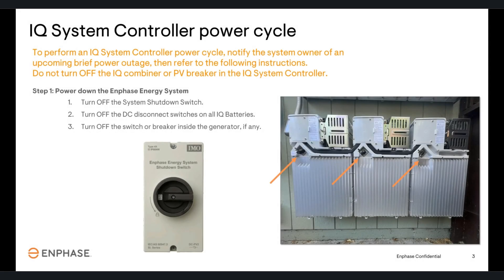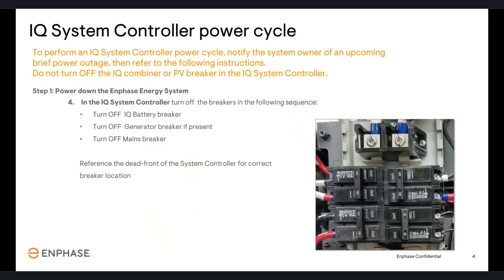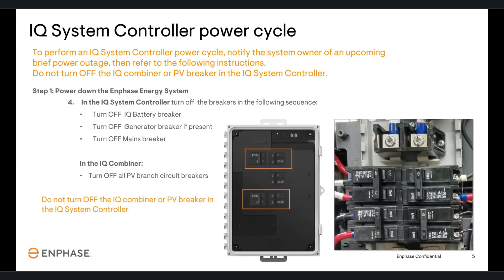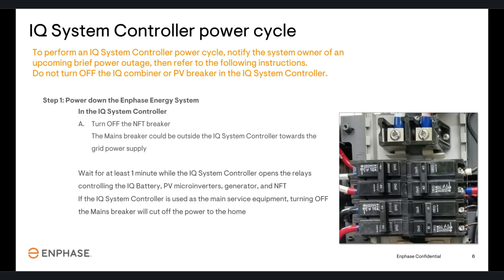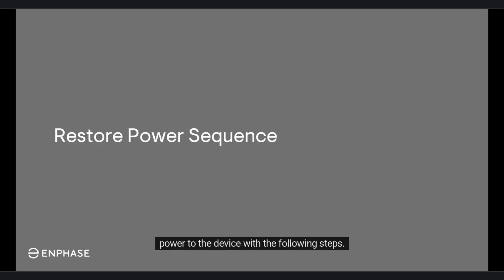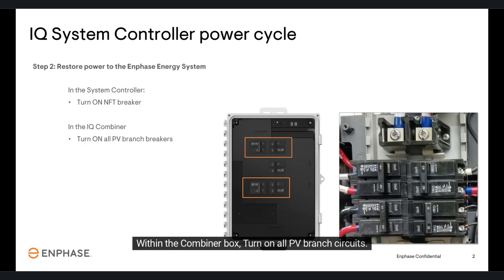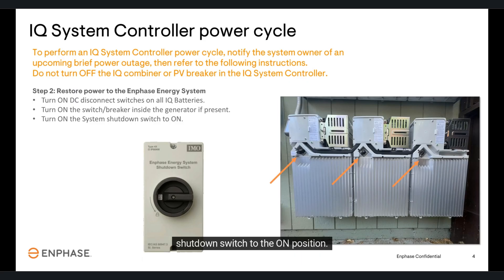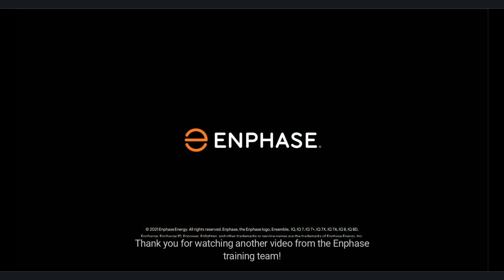How to power cycle the IQ System Controller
In this video you'll how to properly power cycle the IQ System Contoller to clear erros and reestablish communications with the Comms kit.